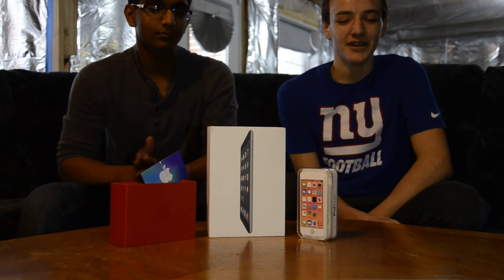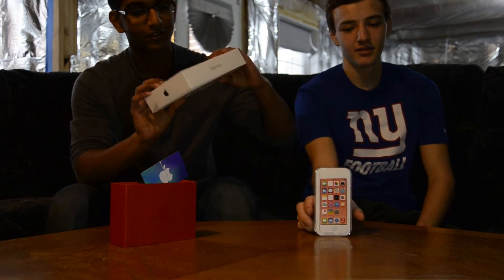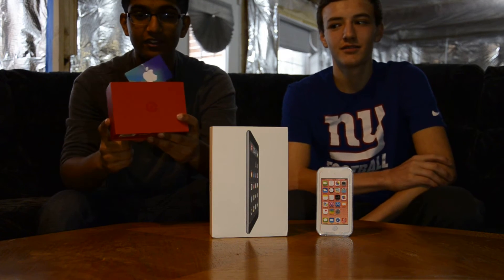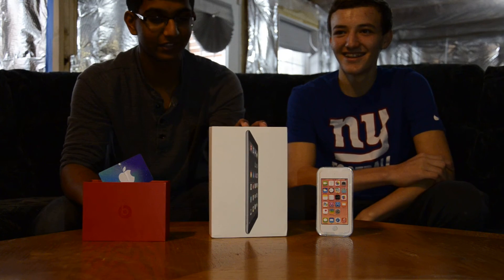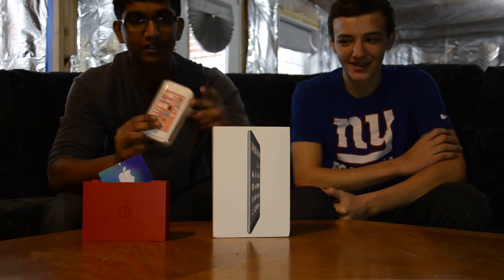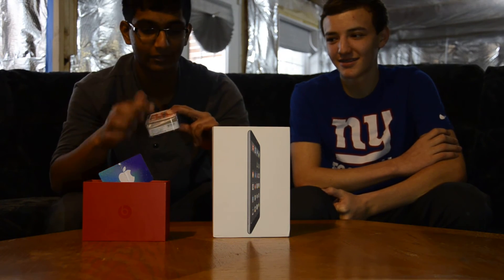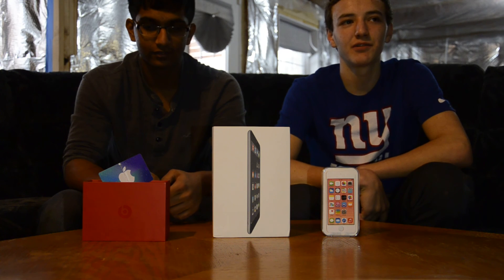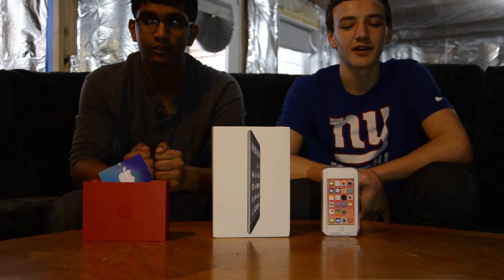INSANE GIVEAWAY!! (Beats, iPod, iPad)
Good Luck!